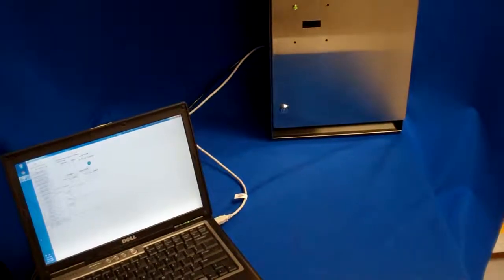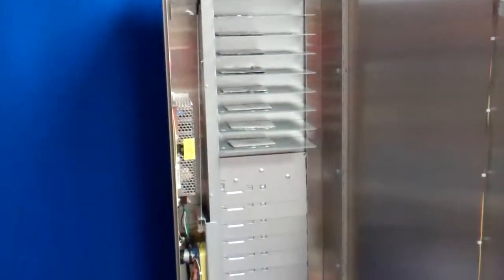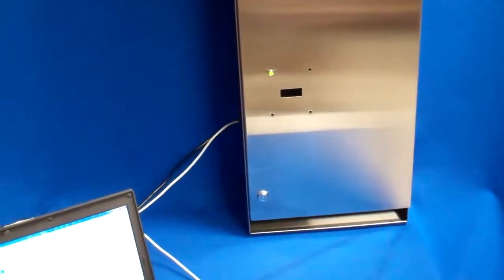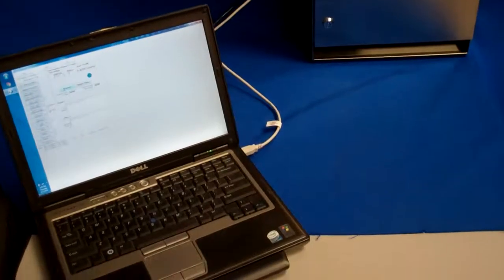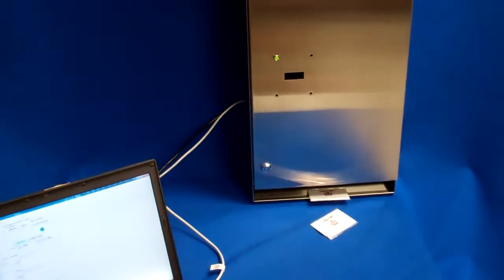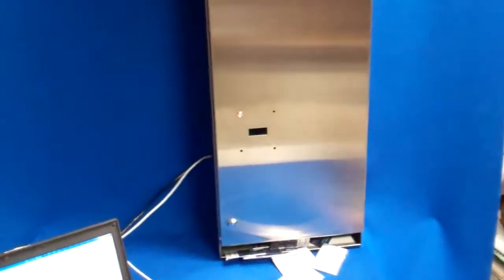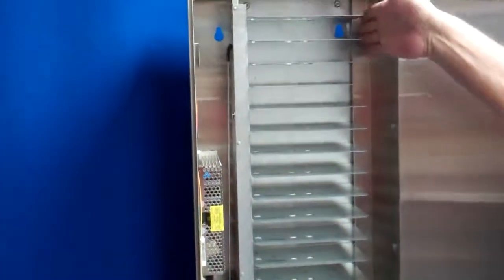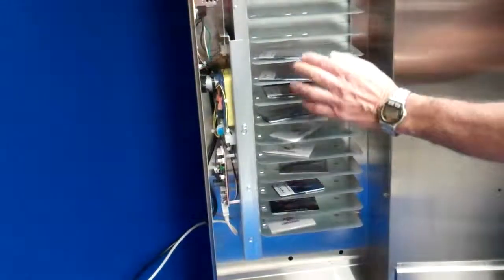Model 1000 Series EZ Pass RFID Transponder Vending Machine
The Model 1000 Series is a 42 inches tall x 12 inches wide x 5 inches deep stainless steel vending machine.  The dispensing process is by dropping one of the 24 shelves that are storing each box or package.  The XCP API allows connection to a common Windows based computer via either a serial or USB cable.  The hex dispense command is 80h.  The cost PC maintains the total count of 24 products and when the inventory level reaches zero, then the host PC program denies the 80h command to be sent to the VCB-2 CPU.  This technology is available in a single, double, triple or to a total maximum of 120 shelf columns with either 24 or 36 shelves. For more information on custom manufacturing of this type of module vending machine can be obtained or .